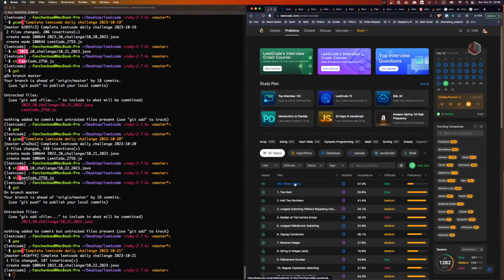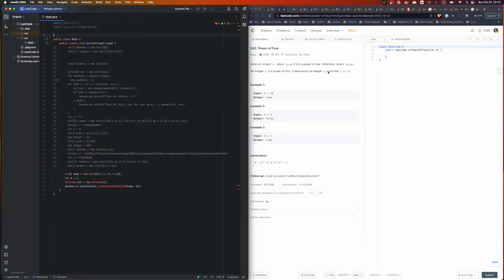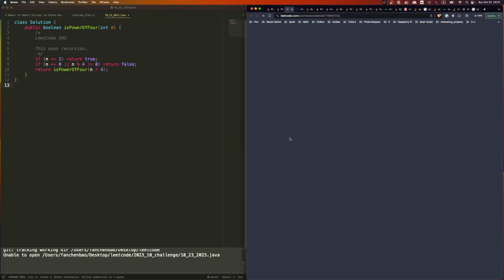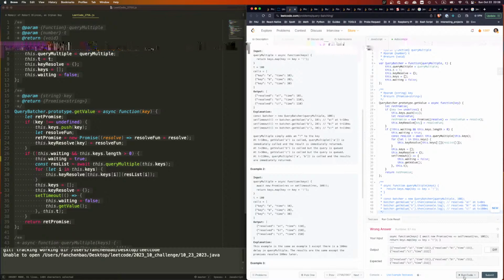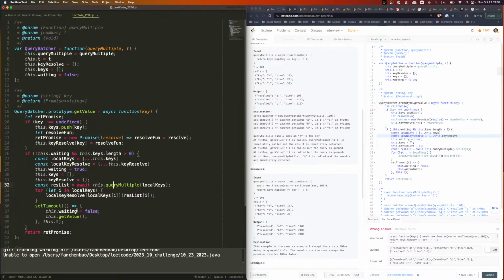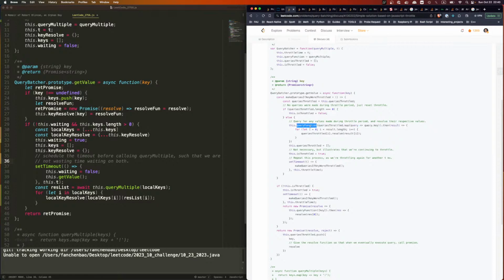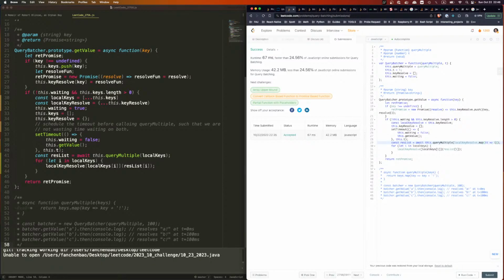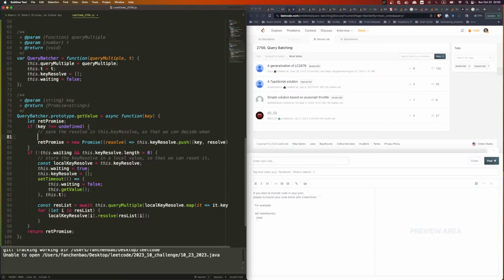2023-10-23 LeetCode 342 & 2756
Resolví 2756 después un poco de trato y error.